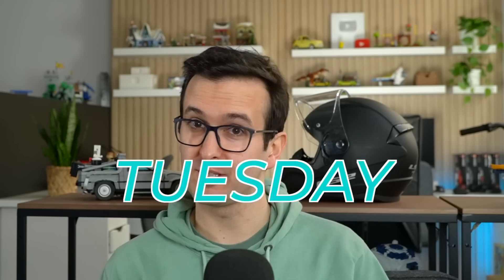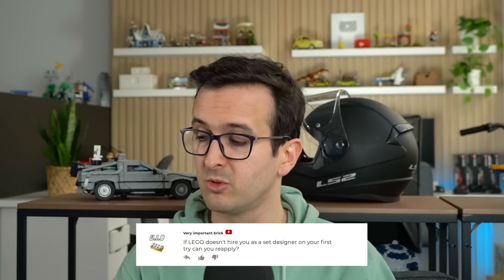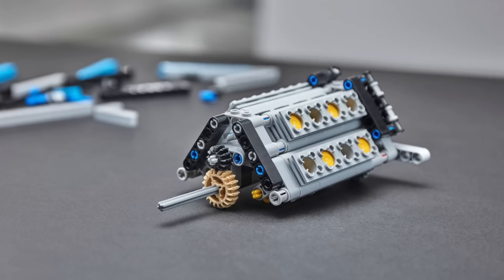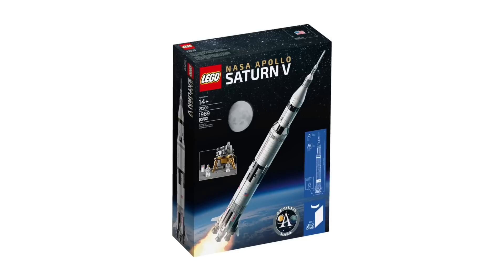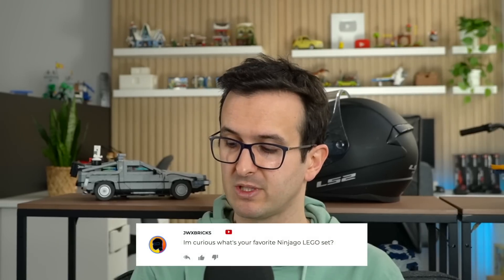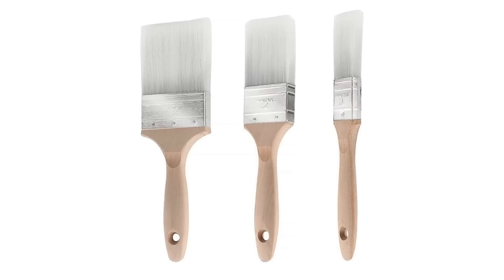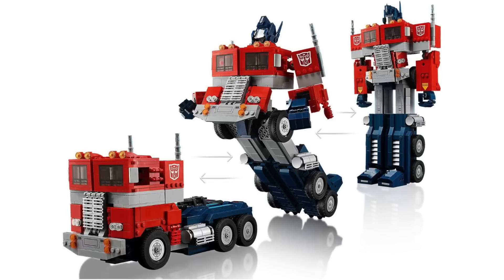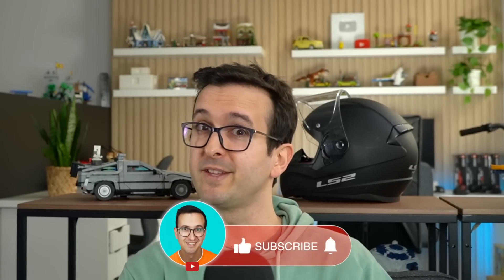Can you reapply to LEGO? - Tuesday Talks #6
Main channel ►   @TiagoCatarino

I'm Tiago Catarino, a former Model designer for LEGO in Billund Denmark that turned Youtuber. I know a thing or two about LEGO Design, LEGO in general and Youtube.